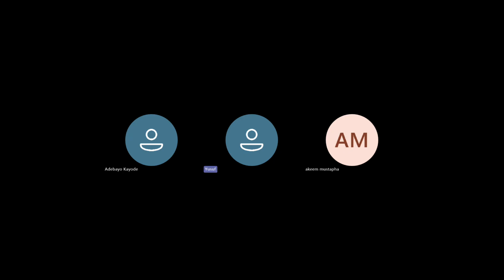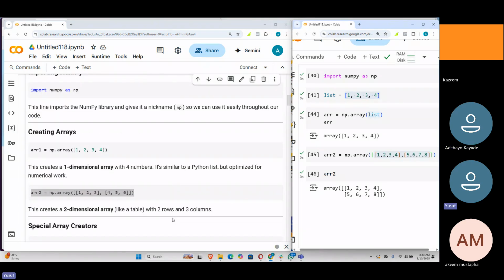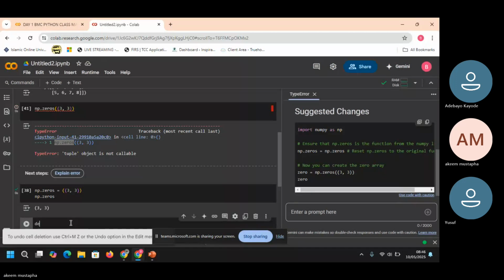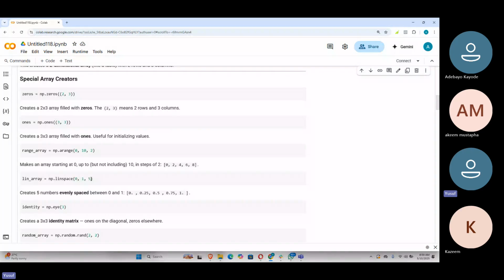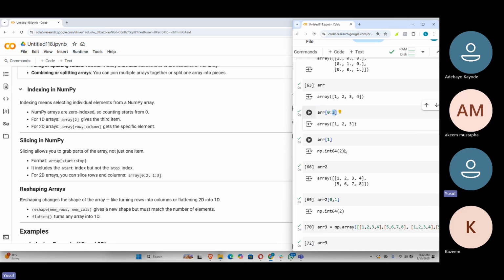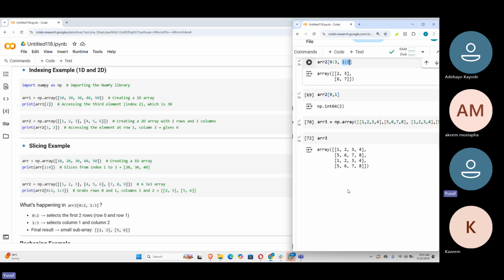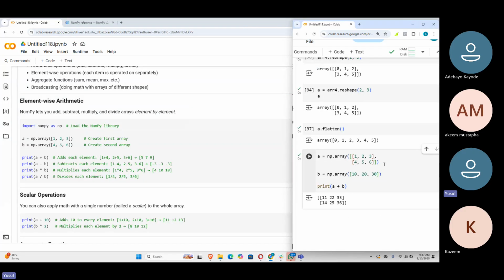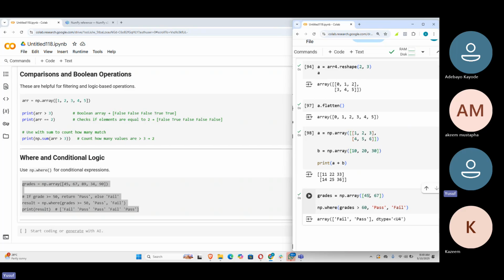Python Class Day 3: Mastering NumPy for Data Analysis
Welcome to Day 3 of our Python Data Analysis series! 🚀 Today, we dive deep into NumPy, the fundamental package for scientific computing in Python. Whether you're a beginner or looking to sharpen your skills, this session covers everything you need to start working with arrays efficiently.

In this video, you will learn:
✅ Array Basics – Why NumPy arrays are faster and more memory-efficient than lists.
✅ Creating Arrays – From lists, tuples, and built-in functions like zeros(), ones(), arange(), and eye().
✅ Indexing & Slicing – How to access and modify data in 1D and 2D arrays like a pro.
✅ Reshaping & Flattening – Transform your data structures with reshape() and flatten().
✅ Math Operations – Perform element-wise calculations, scalar operations, and use powerful aggregate functions (sum, mean, max).
✅ Broadcasting – Understand how NumPy handles operations on arrays of different shapes.
✅ Conditional Logic – Filter data and apply logic using comparisons and np.where().

Plus, we troubleshoot common errors in Google Colab with live practice sessions! 💻

Timestamps included so you can jump to any topic easily.